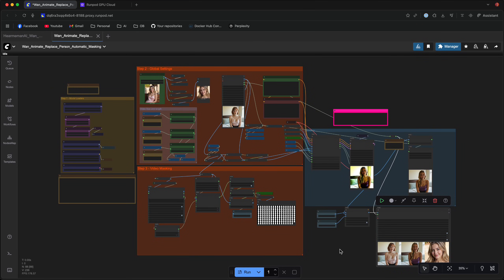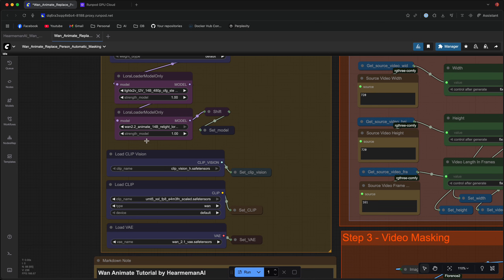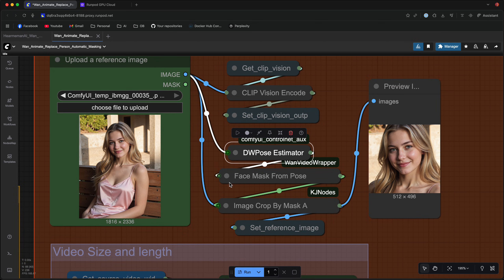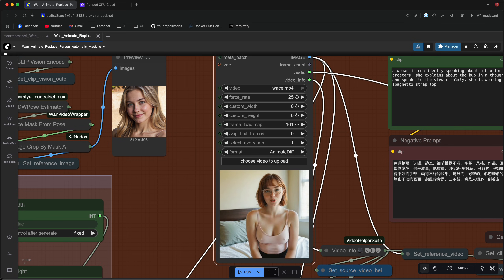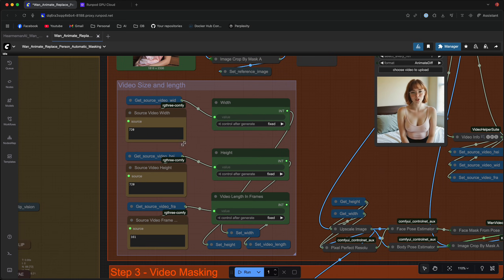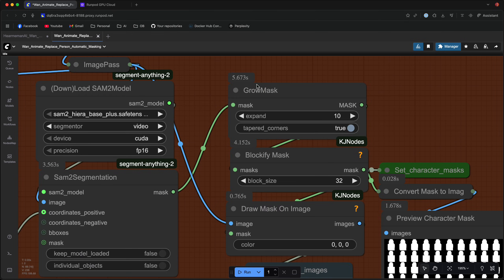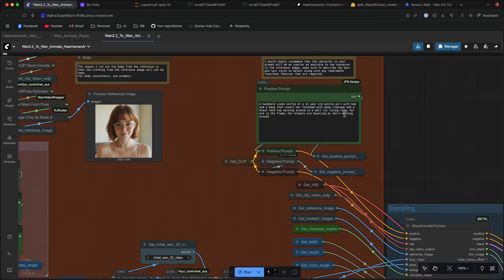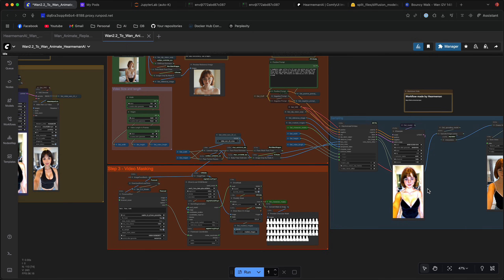Wan 2.2 Animate Tutorial | Replace ANY Character In ANY Video | NO Manual Masking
This video takes you through a Wan 2.2 Animate workflow that works automatically without needing to use the points editor node for manual masking.

Thank you aigirlvideos for generating the audio for the example